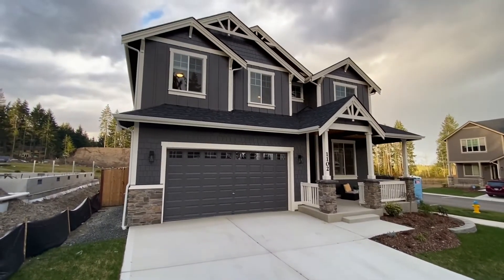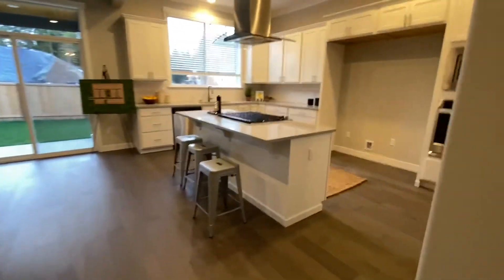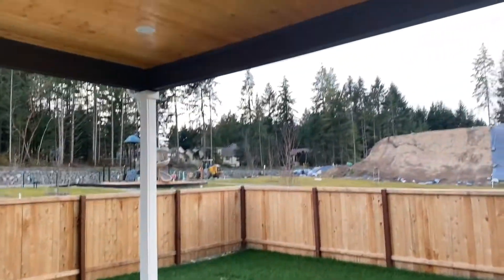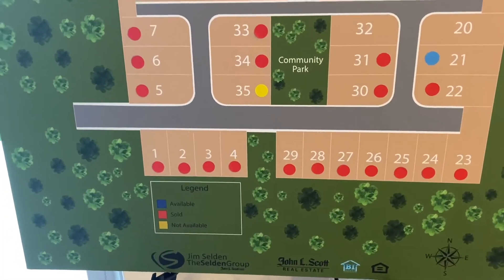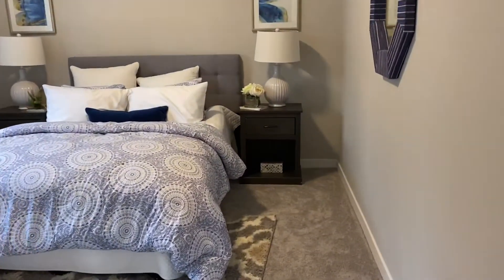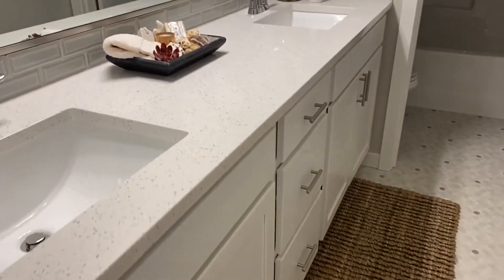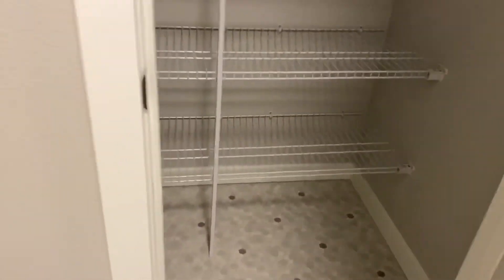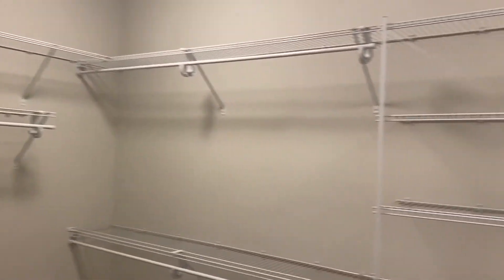Monarch Ridge- Silverdale's newest community- listed by Jim Selden- shown by Ida Bear Realtor